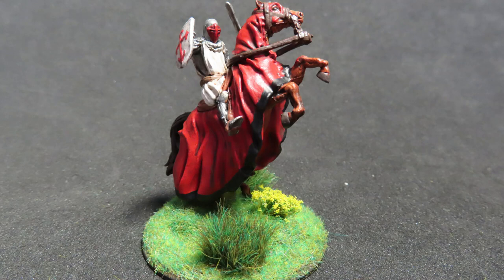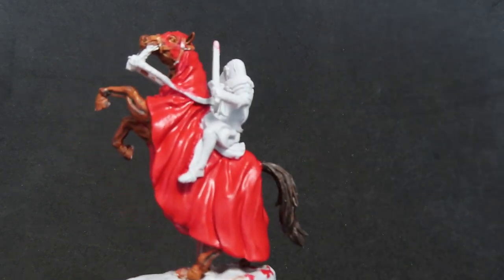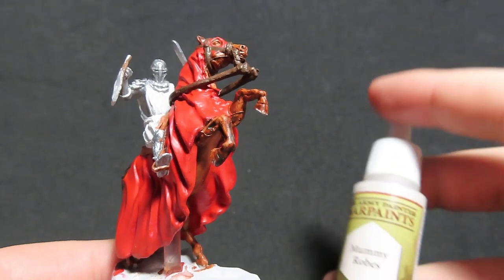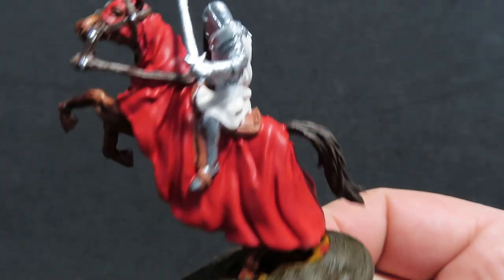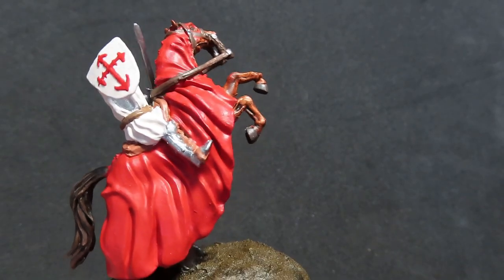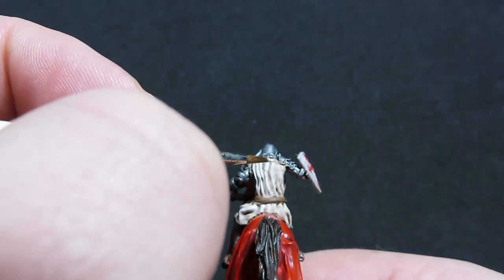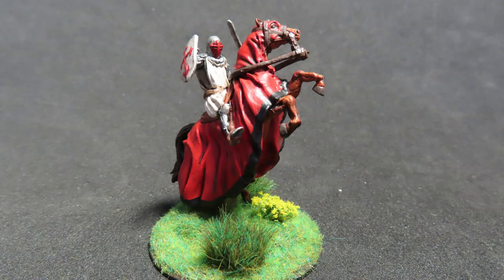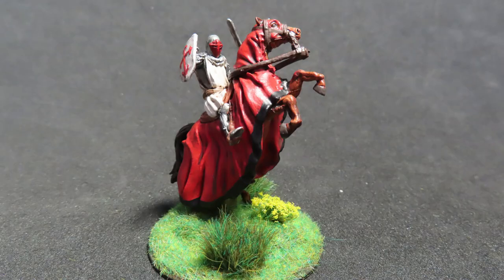How To Paint| Knight on Horse [wizkids]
today we are painting up a knight on horse from the pathfinder battles wizkids range.
paints used: citadel : gore-grunta fur [contrast]
                                      wyldwood [contrast]
             army painter: dragon red
                                      leather brown
                                      fur brown
                                      oak brown
                                      dark stone
                                      matt black
                                      mummy robes
                                      plate mail metal
                       Vallejo:  dark earth [texture]